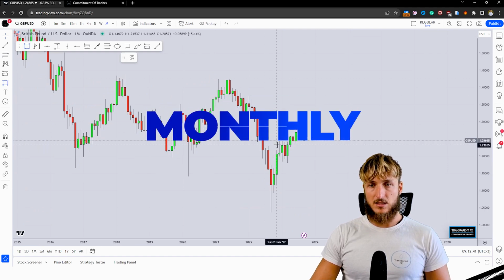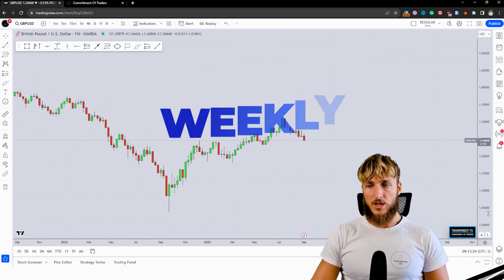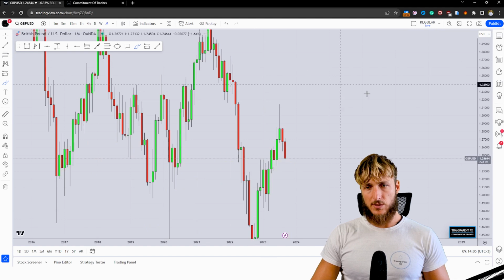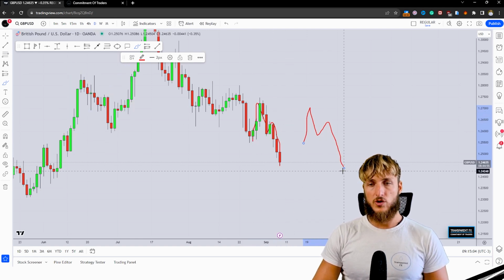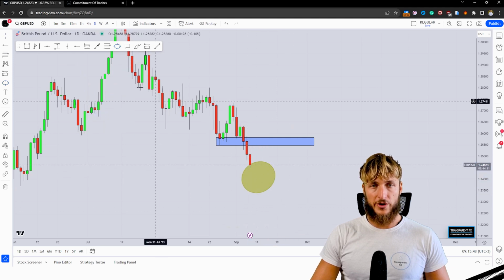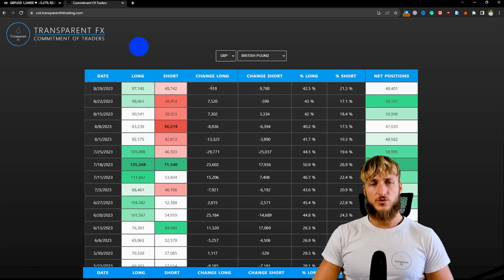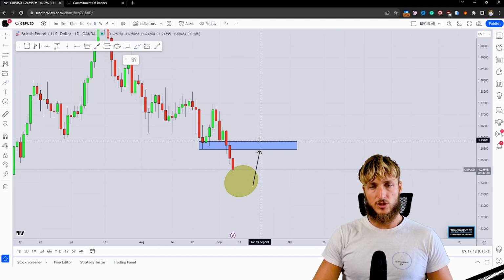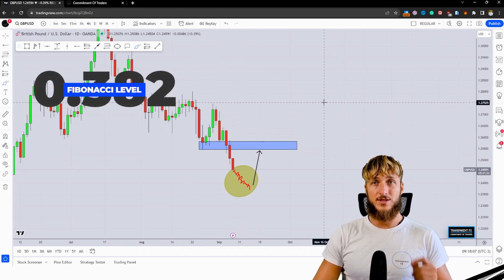GBPUSD Trading Strategy: Technical and Order Flow Analysis !